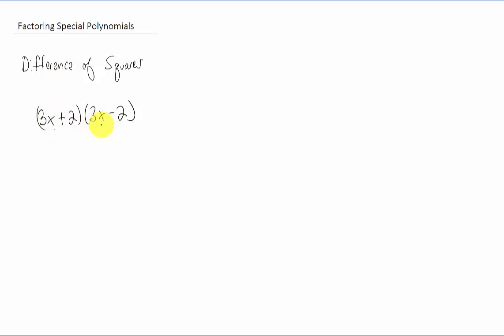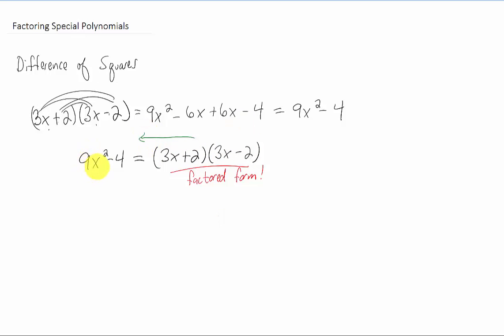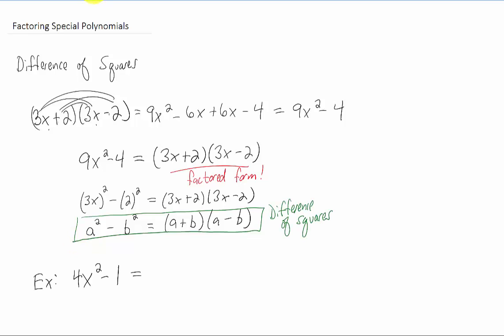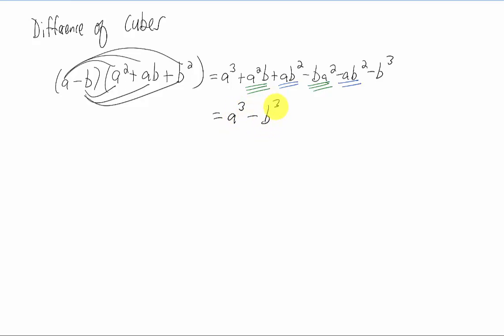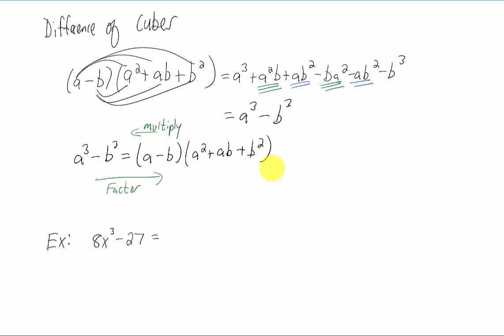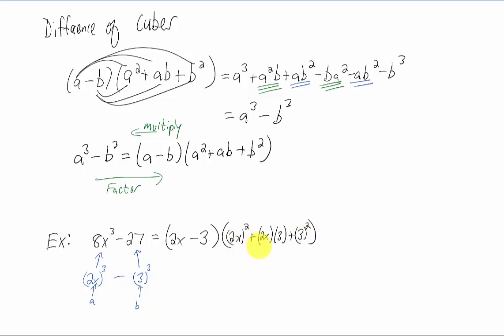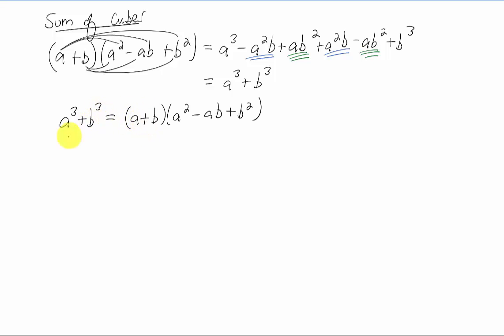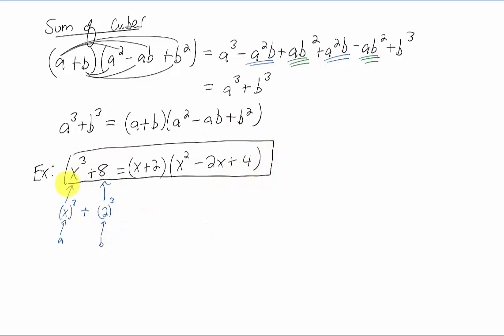Factoring Special Binomials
We discuss difference of square factoring, difference of cube factoring, and sum of cube factoring.